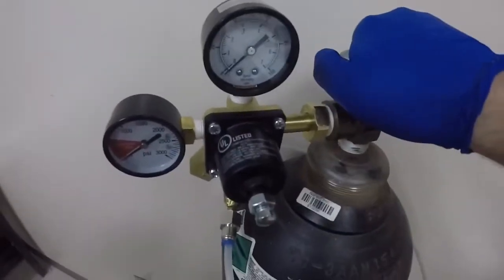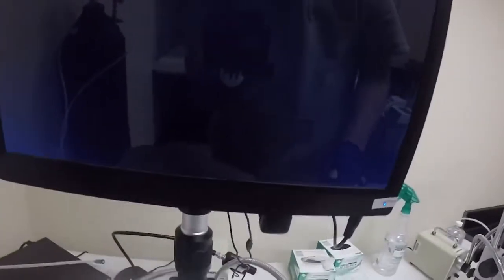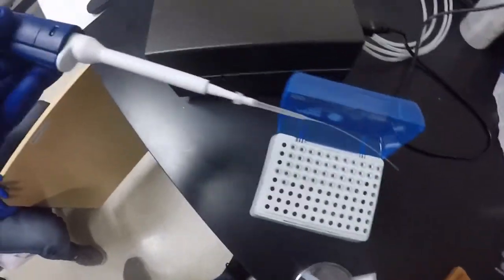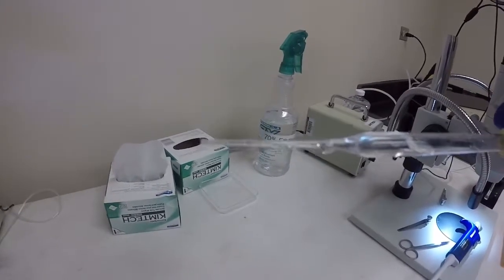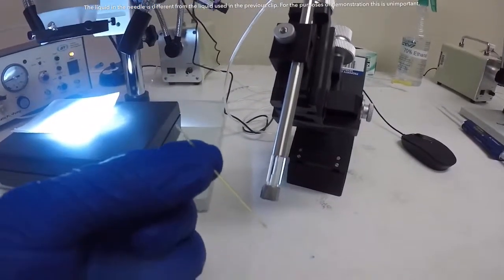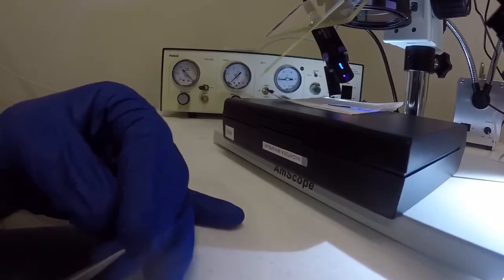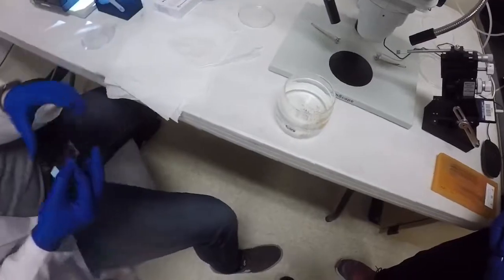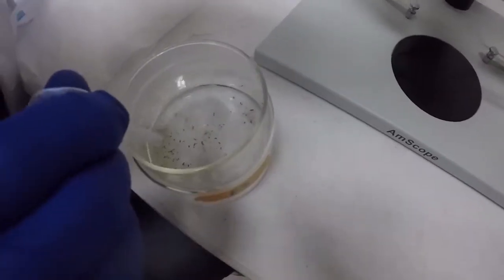Micro Injection Procedure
Injection procedure for zebra fish. Cancer research at BYU-Idaho.